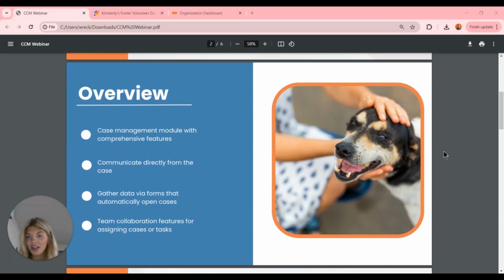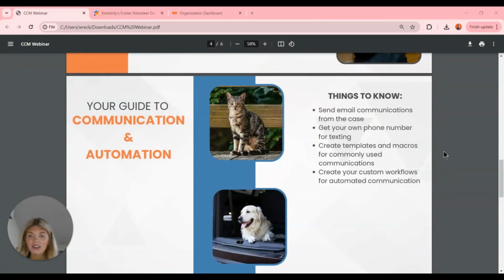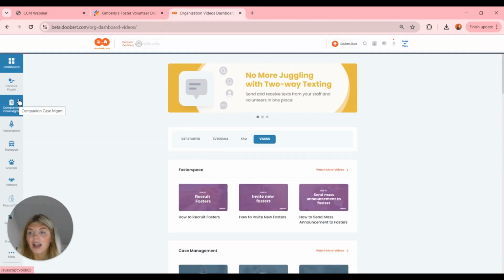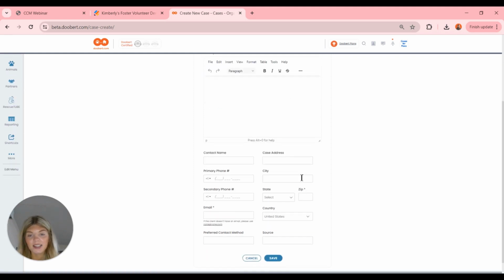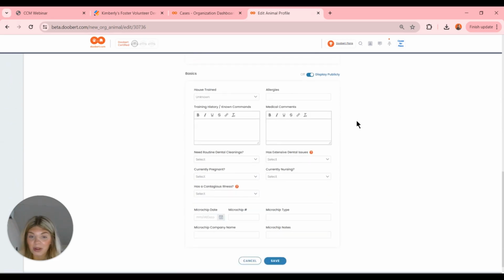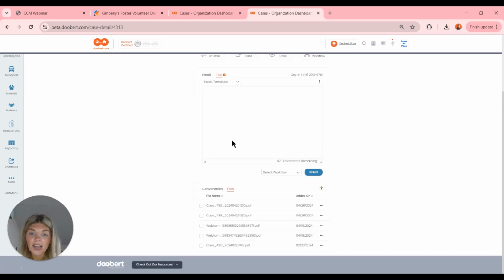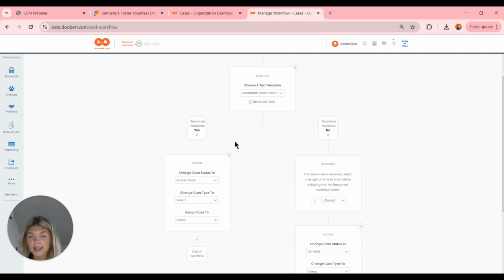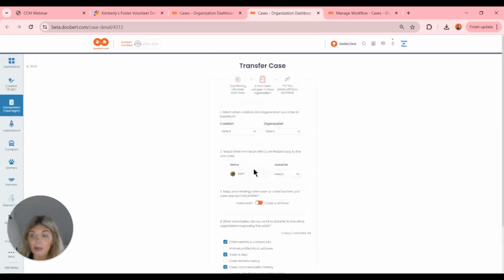Doobert Webinars - Episode 20: Getting to Know Companion Case Management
Let's take a dive into the basics of CCM! In this webinar, we review the key components of CCM and its versatile customization and automation features. We'll navigate the module as a whole and share some examples of how it can be used for your organization's programs.